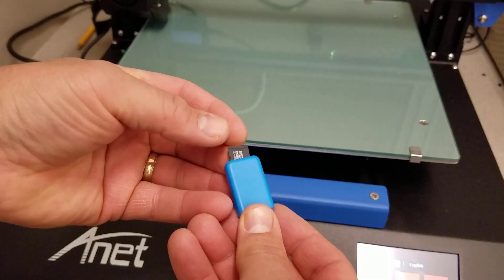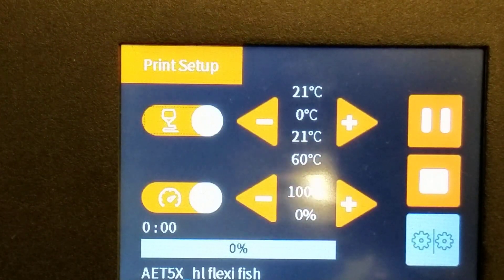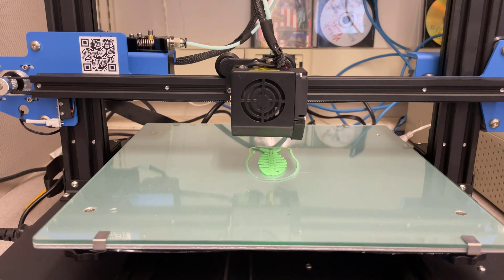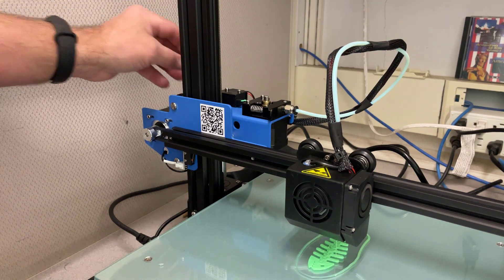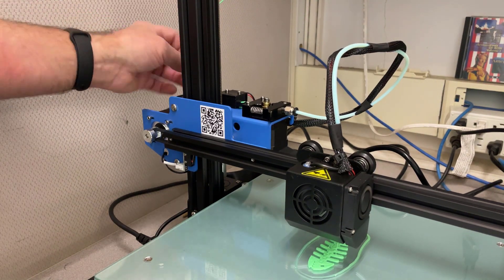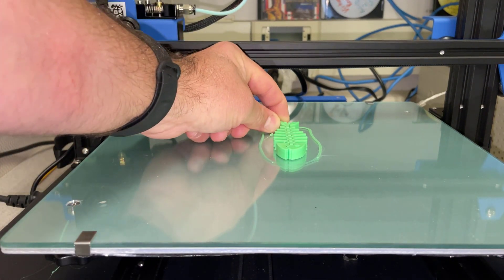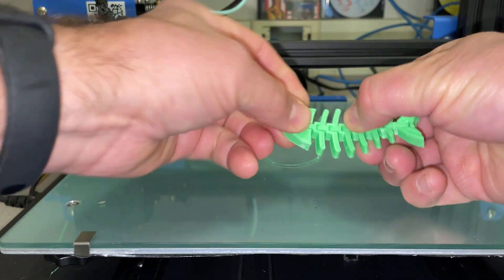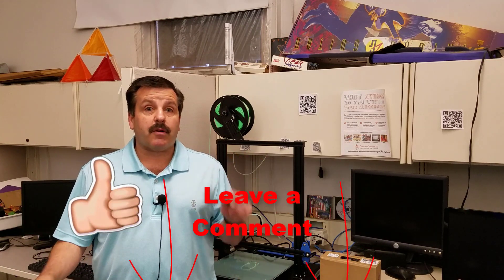Anet ET5X Print in Place Fish | Filament Run Out | Stress Test 1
Stress Test 1 of the  ET5X is the Print in Place Fish. As an added bonus we get to see Filament Run Out detection in play. The Anet ET5X did a fantastic job of recovering after my old filament snapped due to tangling.

The ET5x is a slick printer from Anet that I have been hoping to snag for a while. It has a large print volume and is crazy easy to assemble.  Setup with Cura is a breeze and it comes with a full roll of filament.